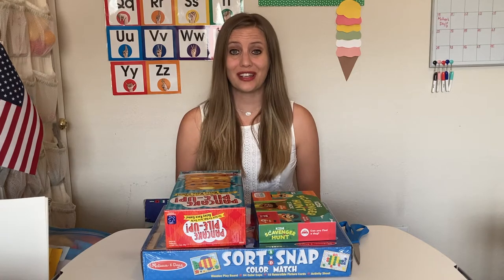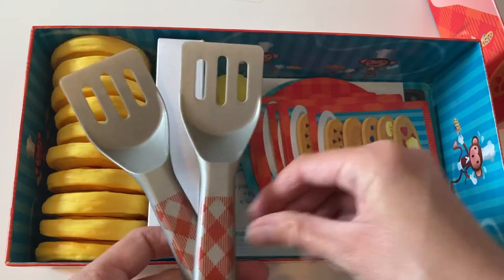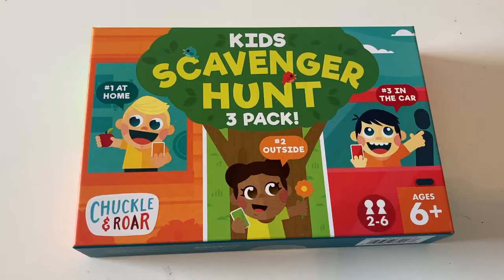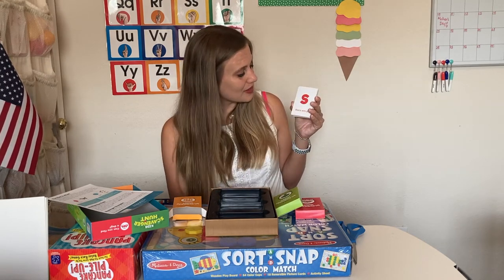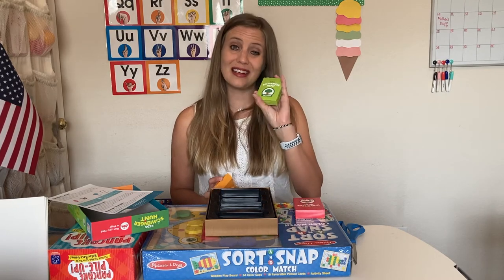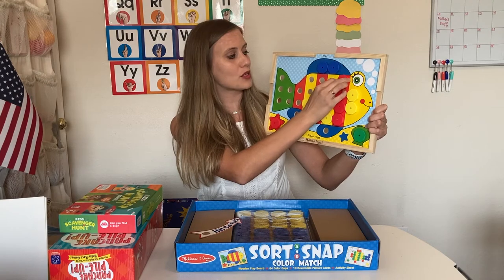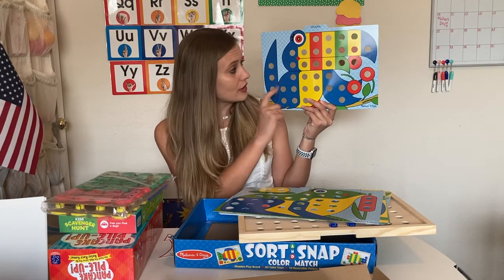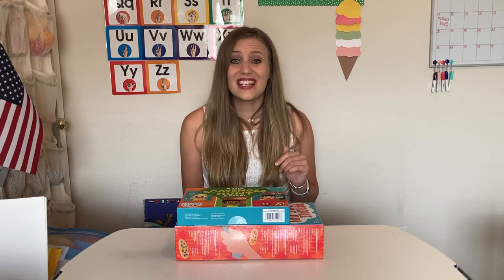Target PRESCHOOL and KINDERGARTEN Games Vs. Activity Review!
In this video I review and go over three games and activities that are great activities for preschoolers and kindergarteners. These are fun as well as incorporate education and fine and gross motor. In this video I review...

1. Pancake Pile Up by Educational Insights

2. Kids Scavenger Hunt by Chuckle and Roar

3. Sort & Snap Color Match by Melissa and Doug

Intro - 00:00
Pancake Pile Up - 00:50
Kid's Scavenger Hunt - 02:26
Sort and Snap Color Match - 04:39
Outro - 07:11
Outtake - 07:45